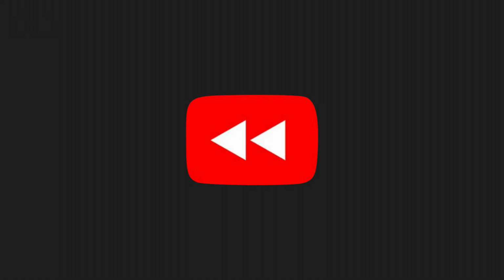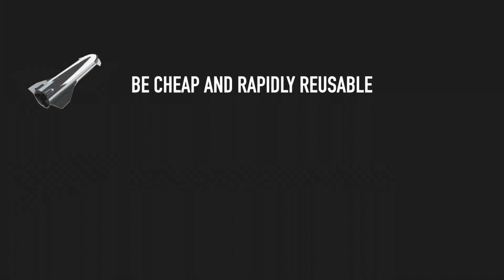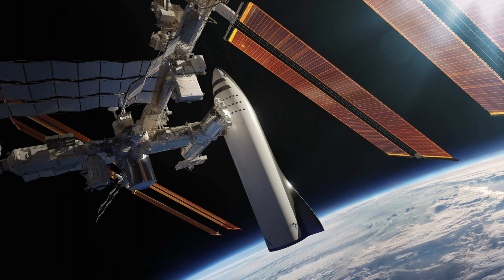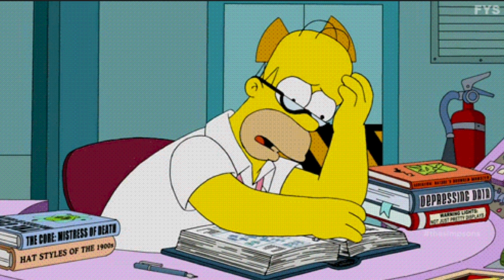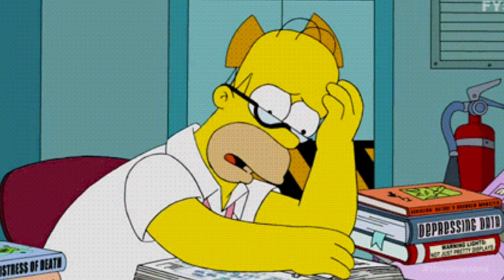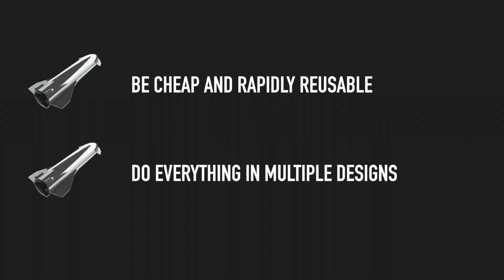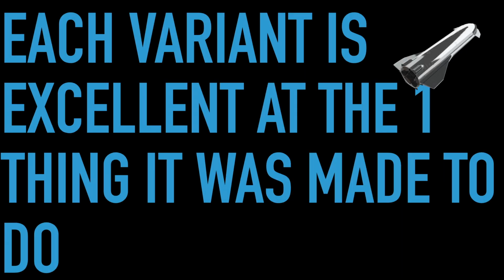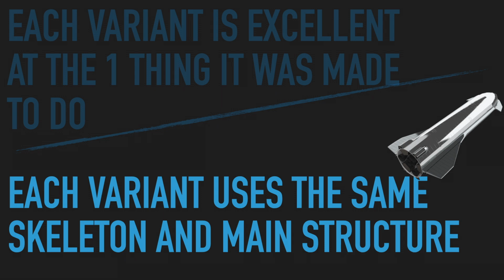WHY does Starship have SO MANY VARIANTS?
This is part 1 of a bitesize documentary series I am making about Starship.